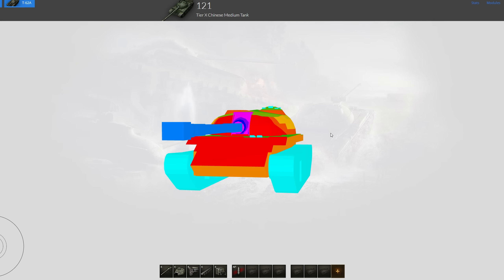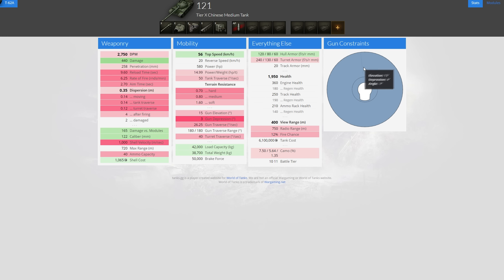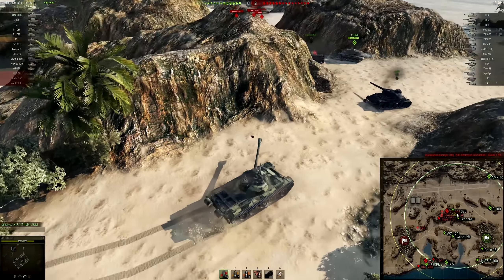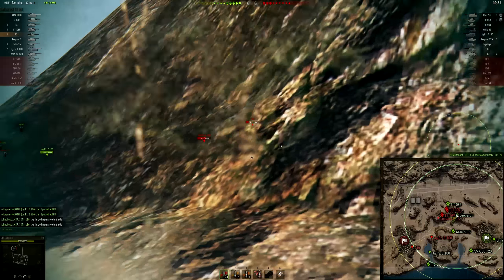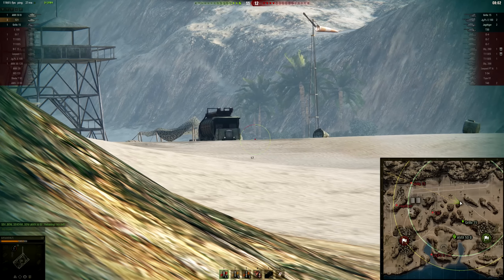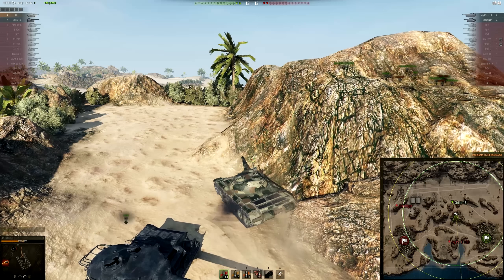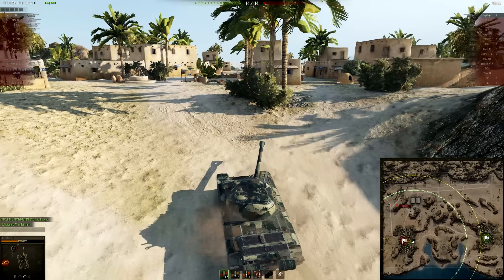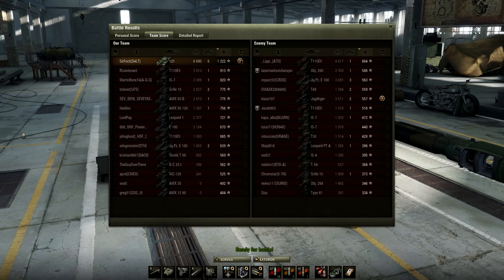121 HD review!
System specs: Asus Z170 Pro gaming LGA 1151
Intel core i7 6700k @4.4ghz
Corsair H100i GTX
Asus STRIX 980 TiDC3 OC
Corsair RMx 650W 80 PLUS gold PSU
Kingston HyperX 16gb DDR4 Kit
Samsung 850 EVO 250GB SSD
Seagate Desktop 2TB HDD